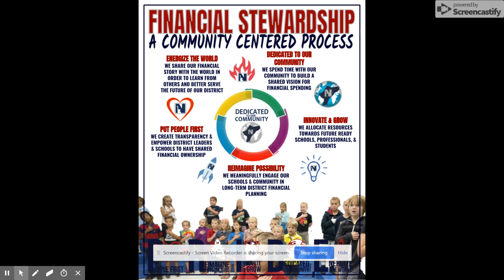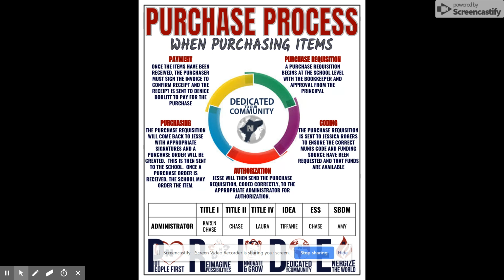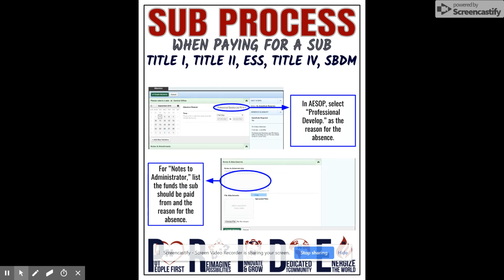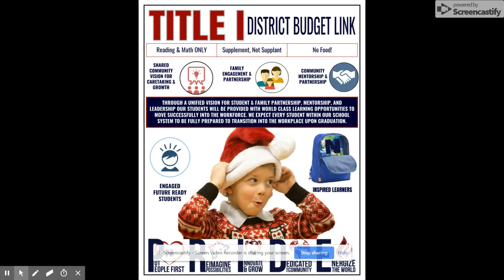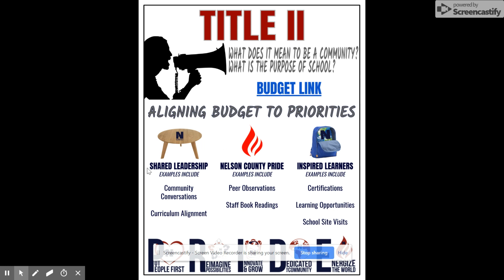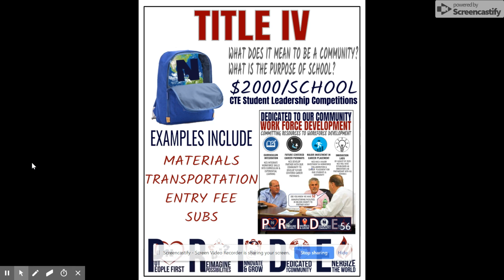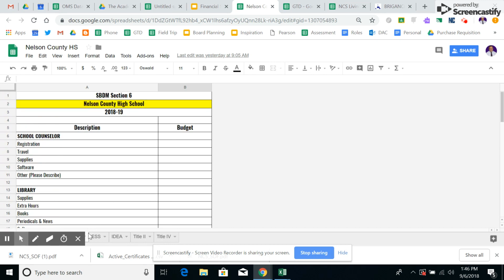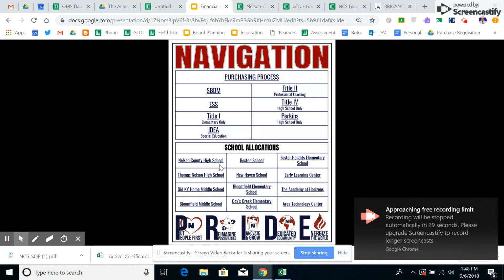Sep 6, 2018 1:48 PM